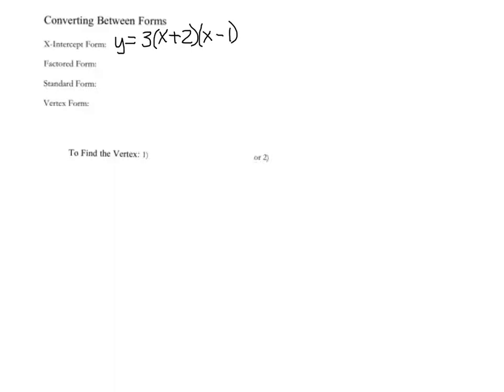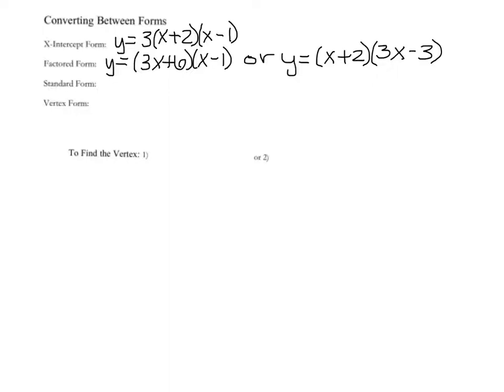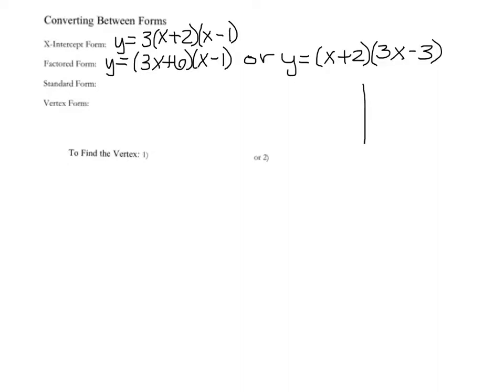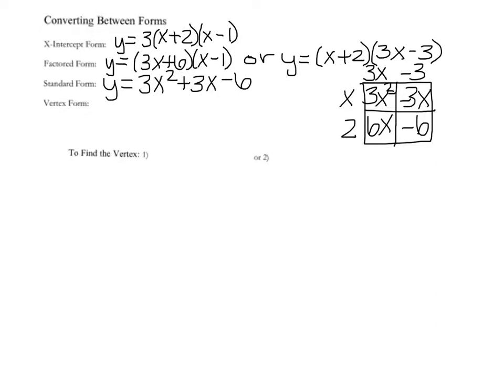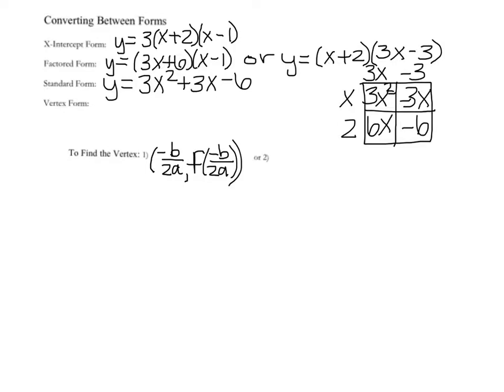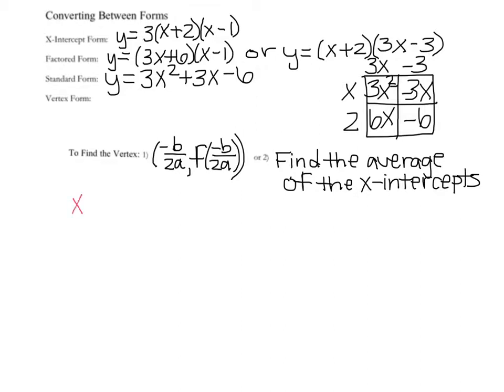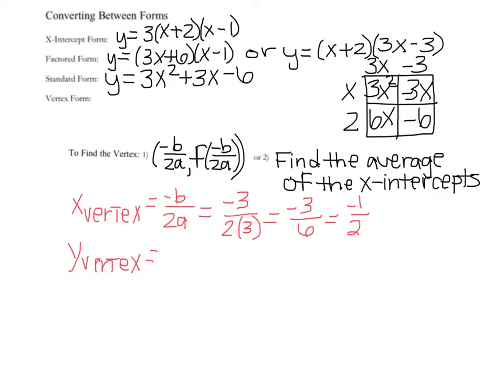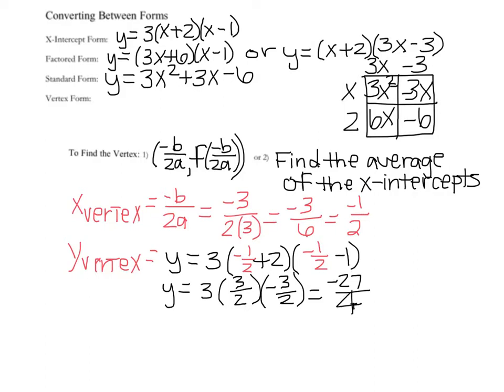Converting between Quadratic Forms